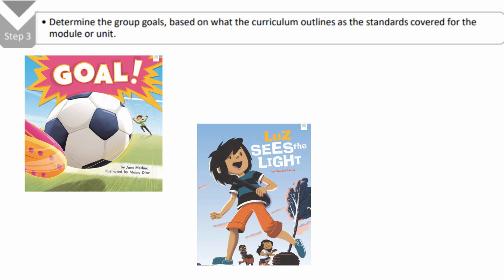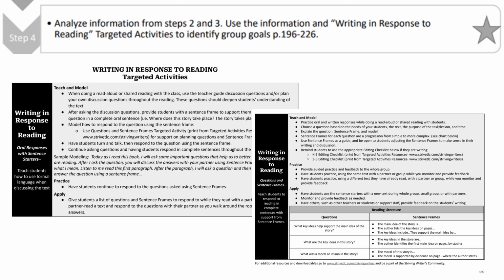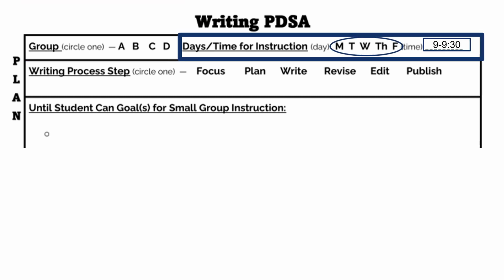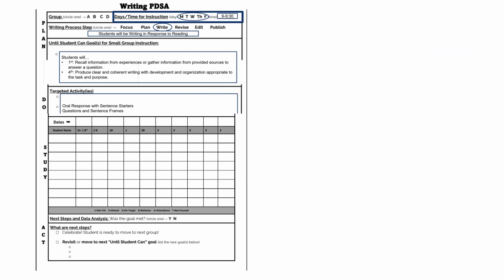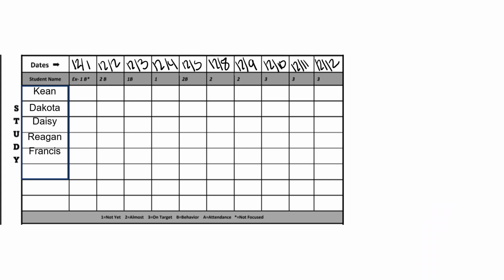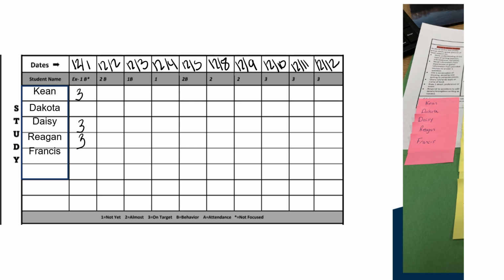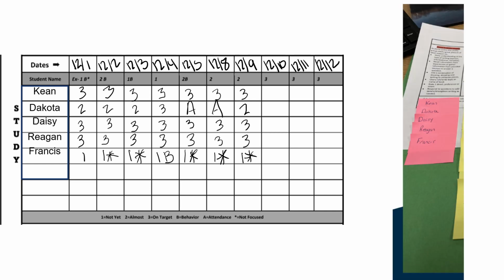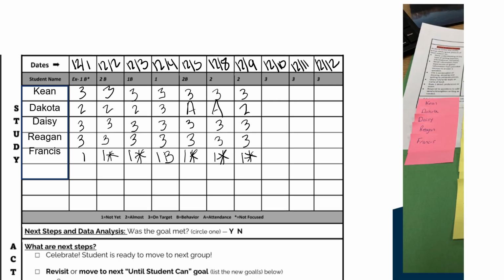Pathway for WIRTR Video 5